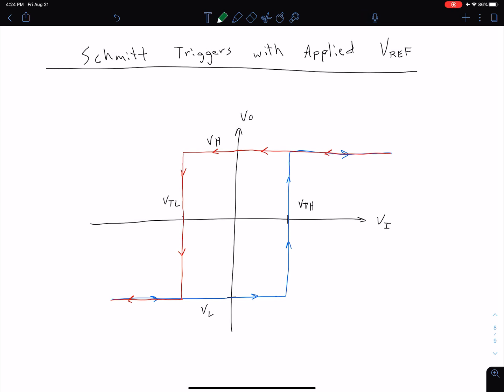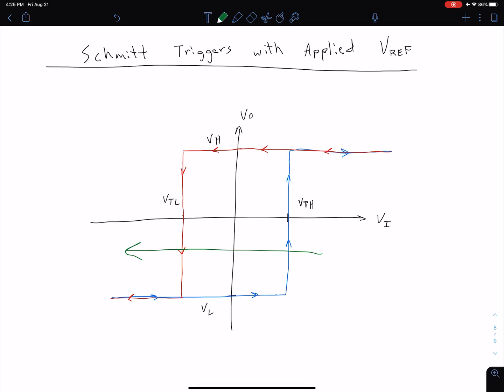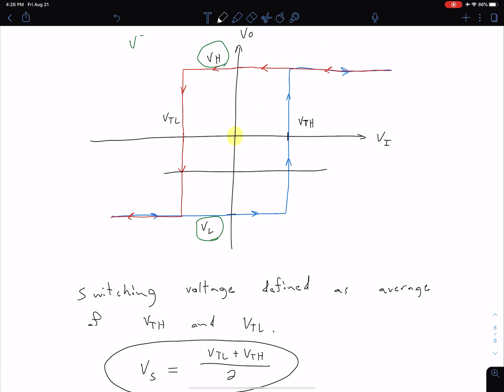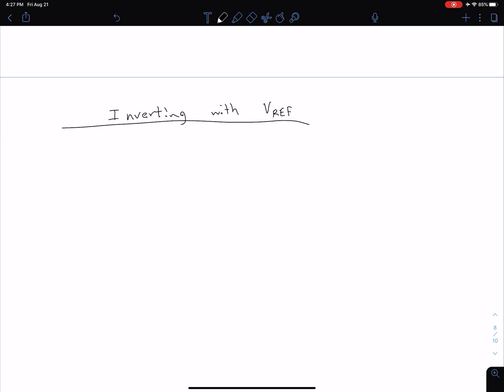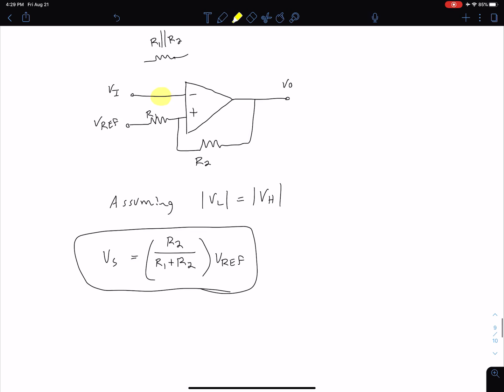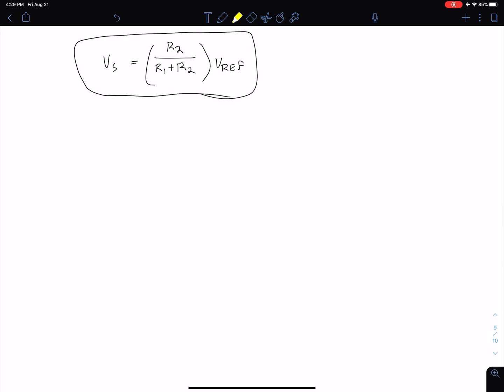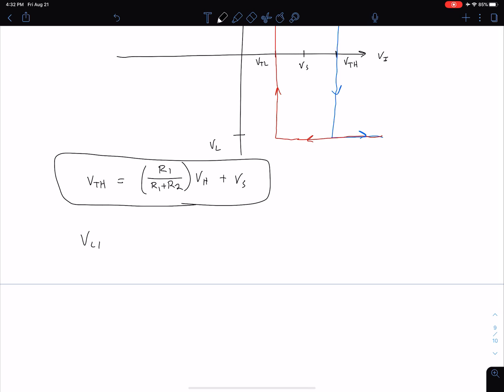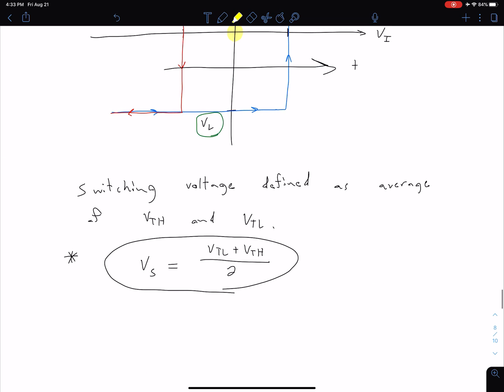Schmitt Triggers - Adding Applied Reference Voltage